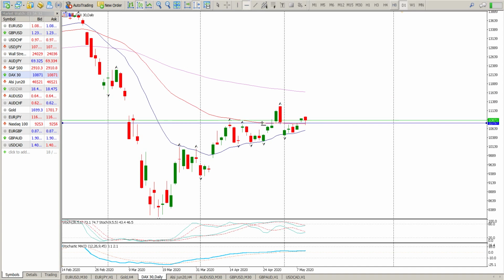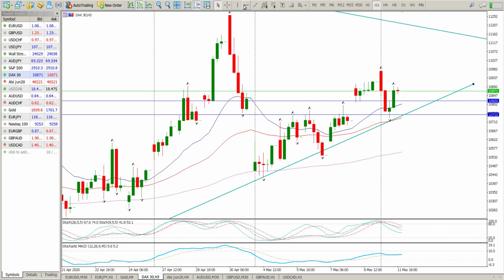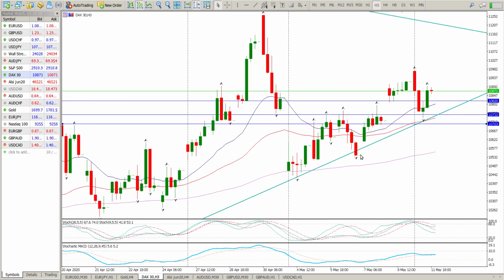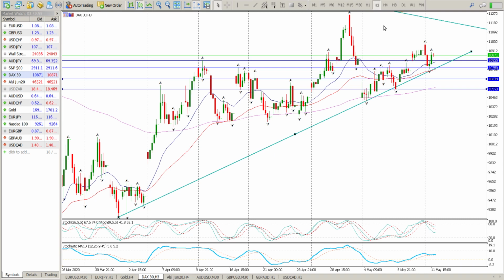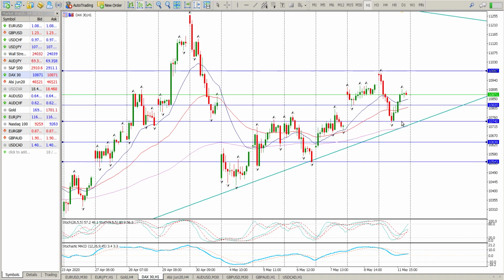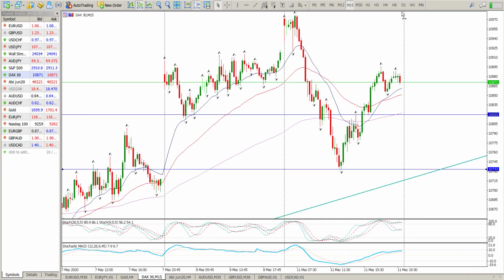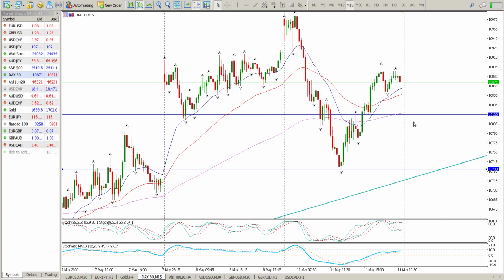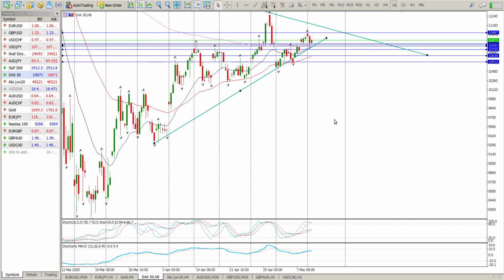Trend Trading Strategy Technical Analysis DAX Today 12 May 2020.